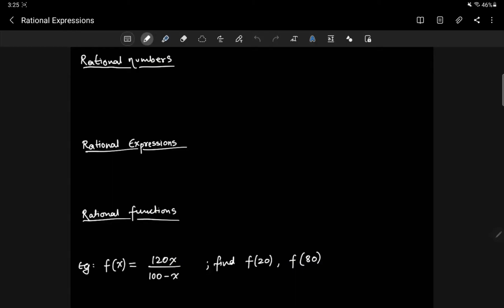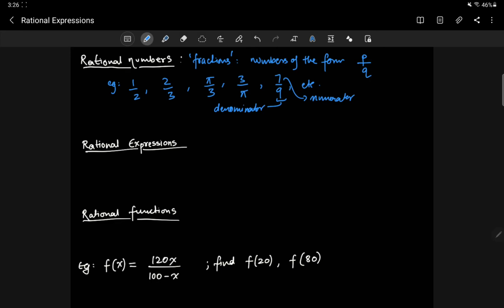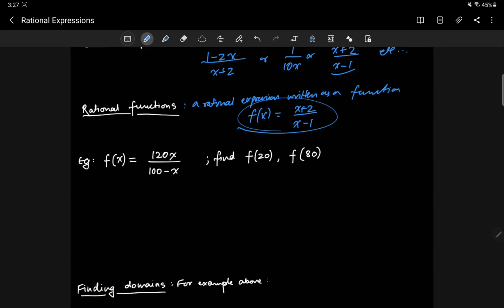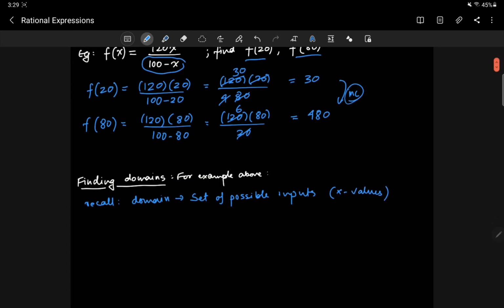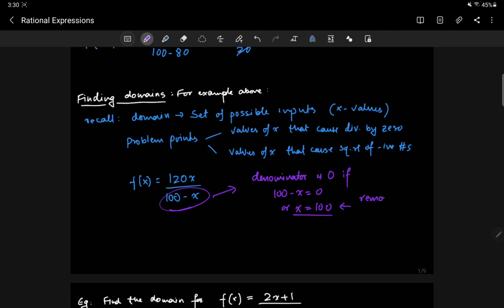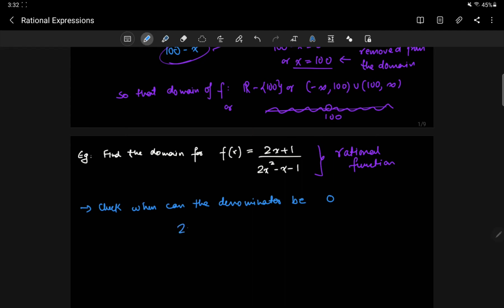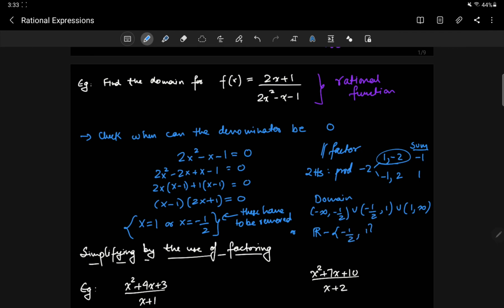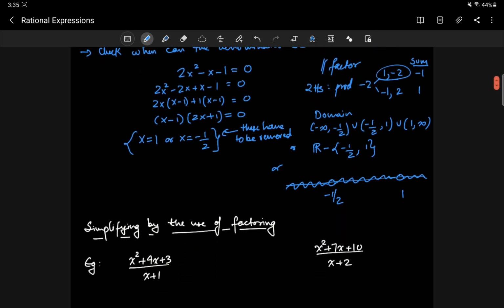Rational Expression and Function 1